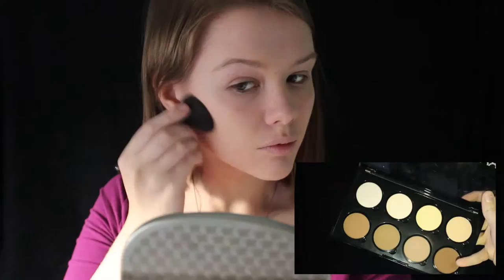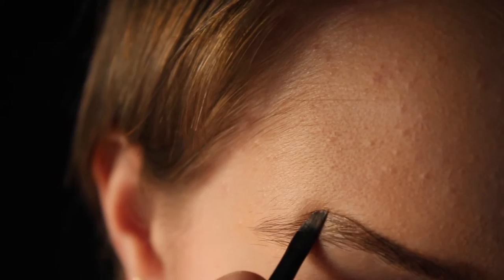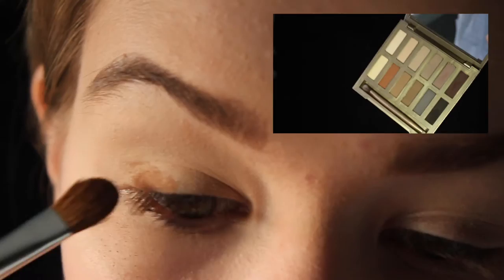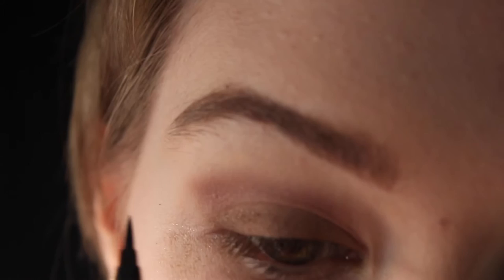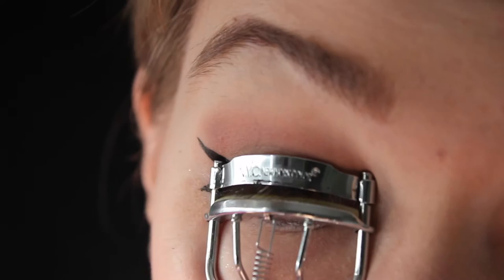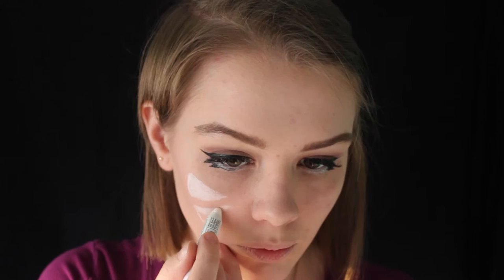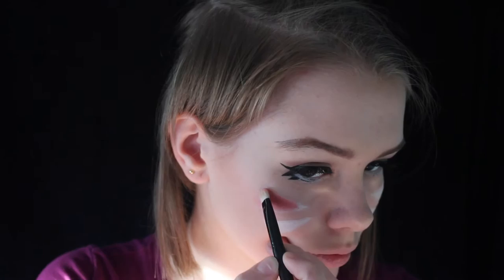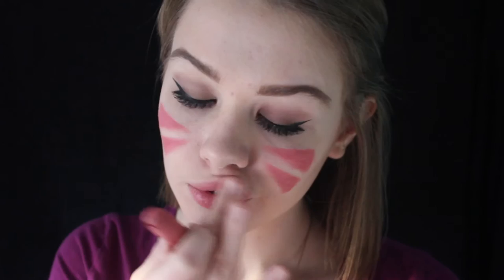OVERWATCH D.VA INSPIRED MAKEUP TUTORIAL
Hey guys! Here's yet another instalment in my video game inspired makeup series, and it is another Overwatch tutorial inspired by D.VA! :)

Baby Come Back- Kill Paris

FAQ

what grade are you in? ; eleventh
where do you live? ; canada aye
what camera do you use? ; canon rebel sl1
would you collab with me? ; yes!
partnered? ; not yet

if you guys wanna see more overwatch tutorials, comment "boop!"